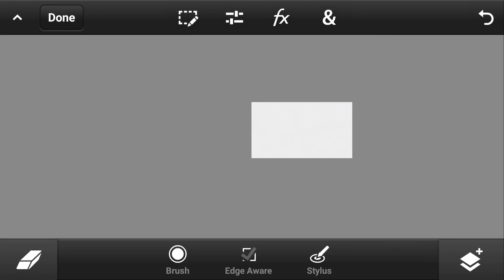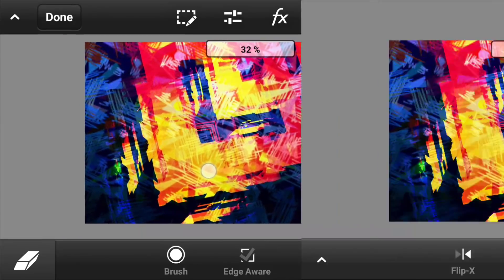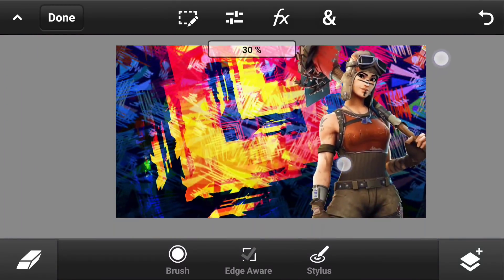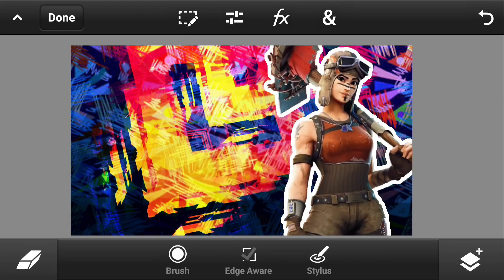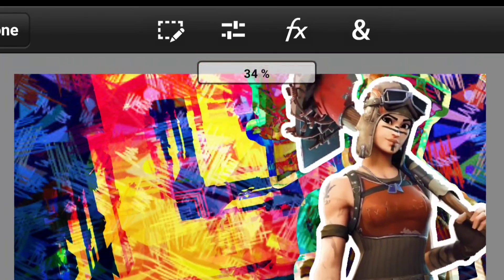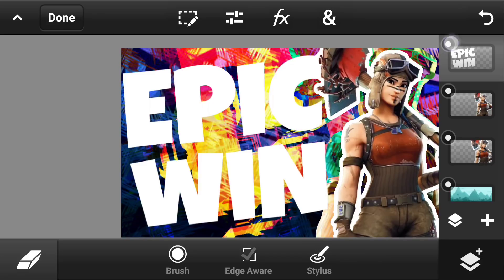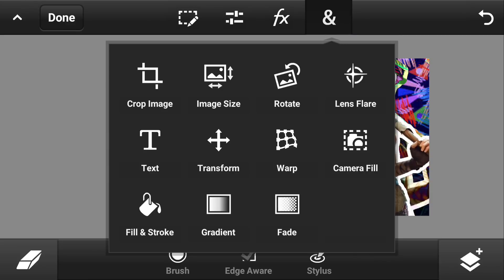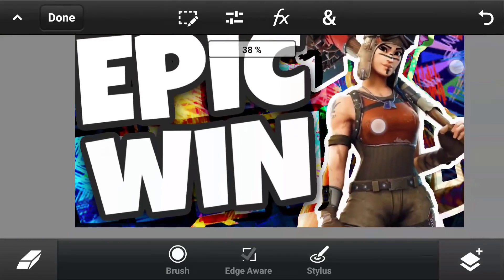How To Make a Gaming Thumbnail on Android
███████████ /LINKS\ ████████████

█████████████|Need Help ?| █████████████

█████████████||Help me|| █████████████

♠ Cinou